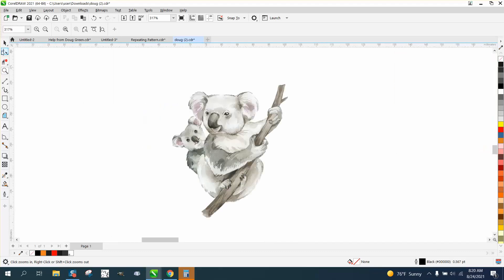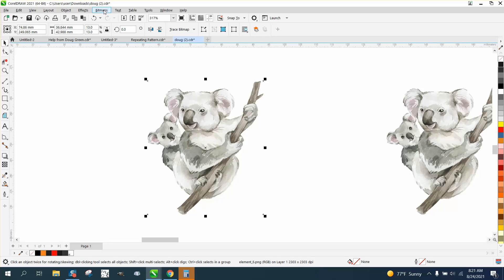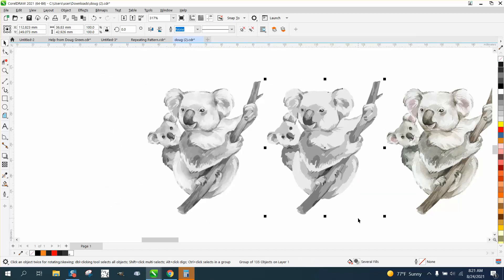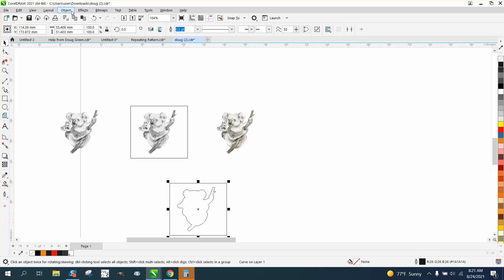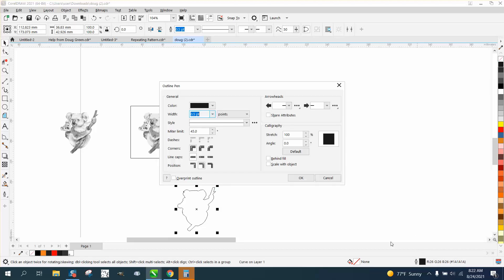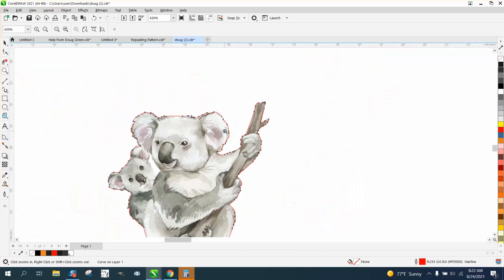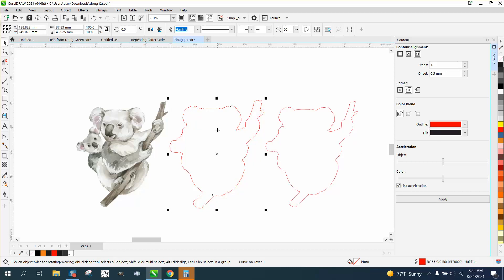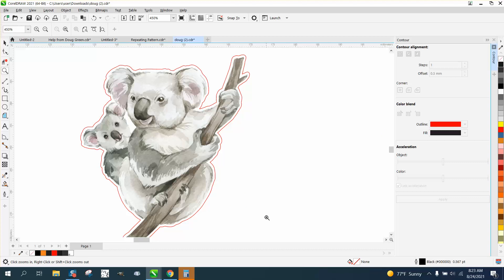Corel Draw Tips & Tricks Outline or Cut line around an Non Traced object